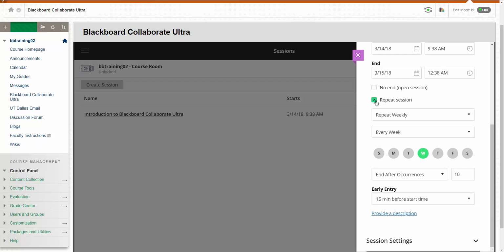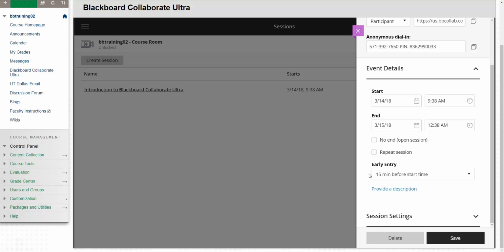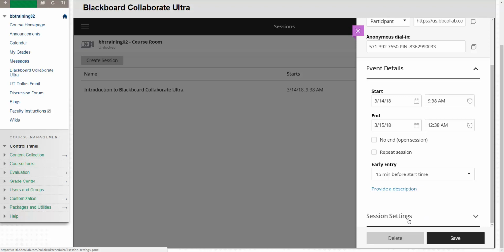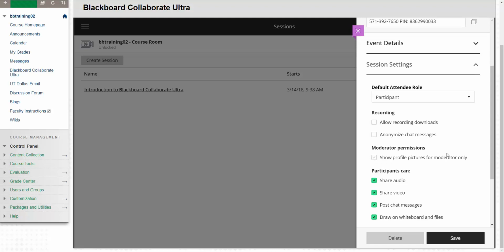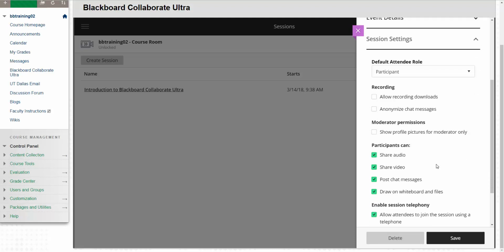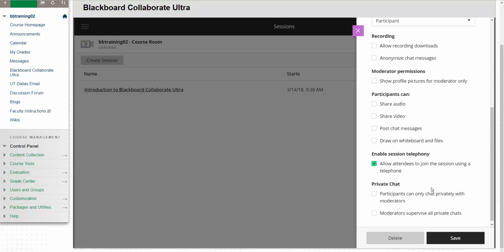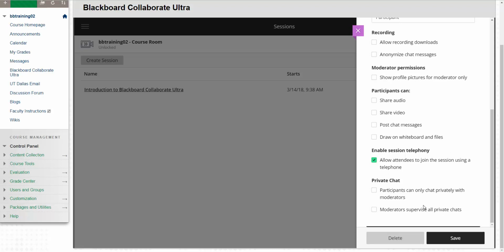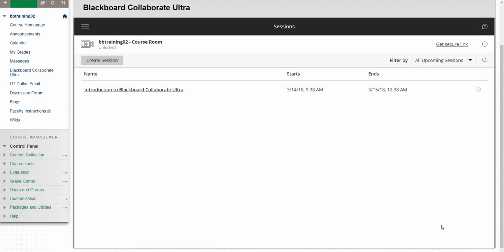Blackboard Collaborate Ultra create session